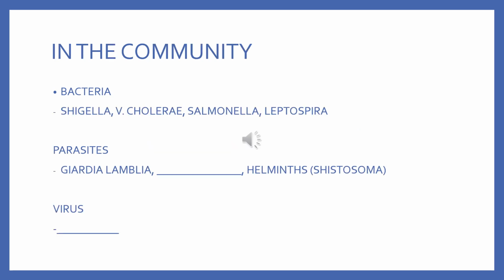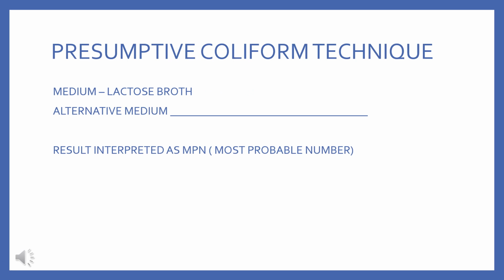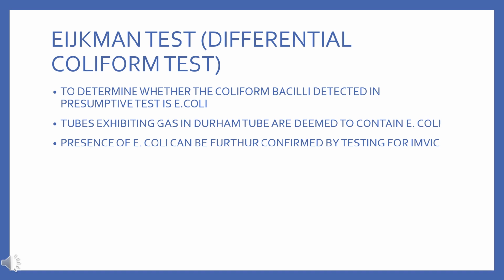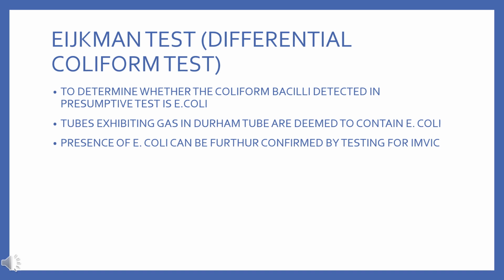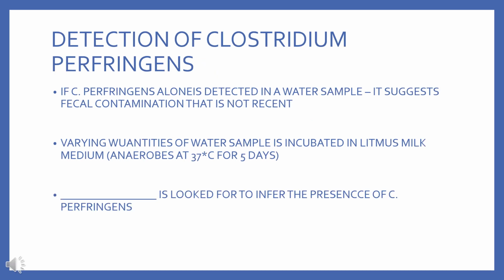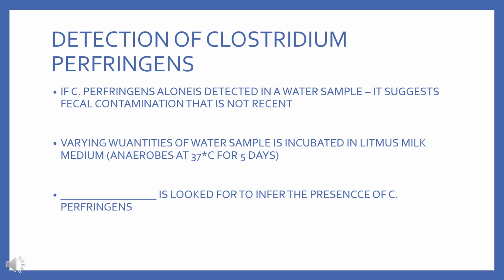POST LAB M13